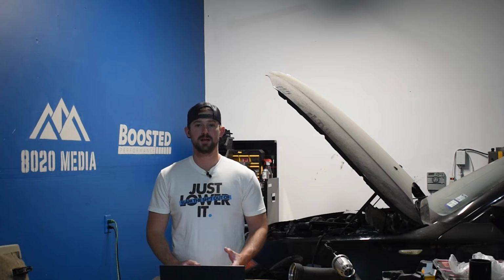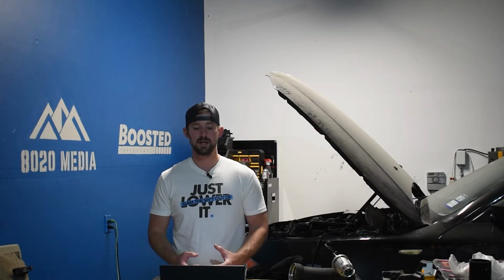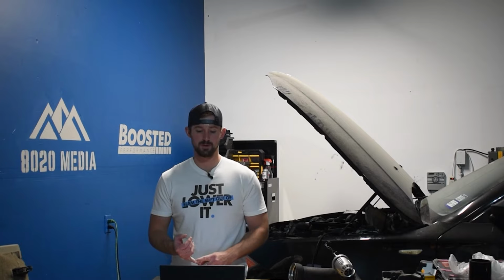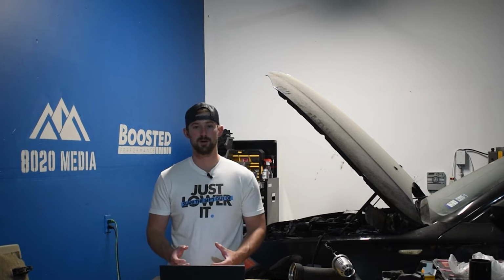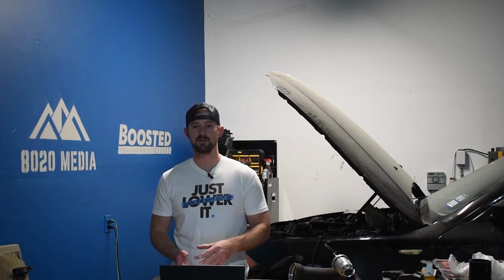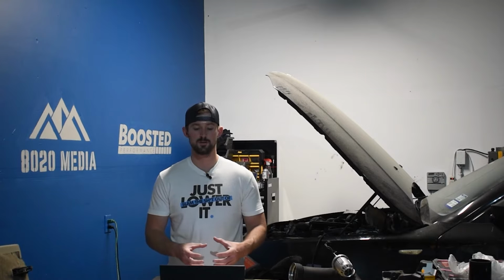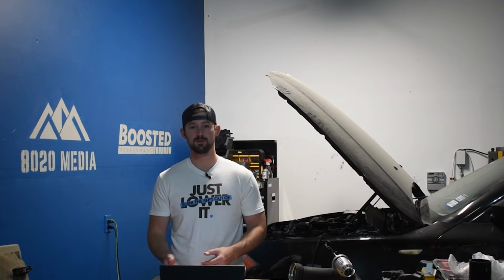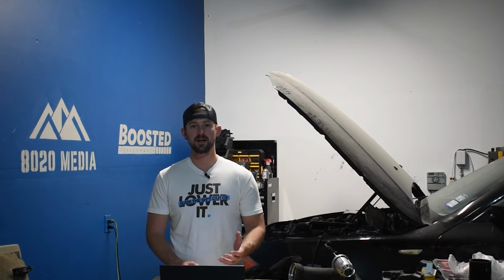The 6.0 Vortec - Reliability & Common Problems!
In today's video, Jake focuses on the 6.0 Vortec engine, a staple of Chevrolet and GMC trucks and SUVs. This robust and reliable workhorse has been around for years, but like any engine, it's not without its share of "common" problems.

Join us as we dive into the ins and outs of the 6.0 Vortec engine, covering the most common problems and reliability factors you need to be aware of. Whether you already own a vehicle with a 6.0 Vortec or are considering purchasing one, this video is a must-watch!

If you would rather consume this content by reading it, here is our article on our Chevy Trucks

8020 Automotive owns and operates a portfolio of content websites and eCommerce stores in the Automotive industry. We provide over a million monthly readers with high-quality automotive content, focused predominantly on technical and performance modification guides.
00:31 – Vortec 6.0 Background
01:17 – Gen 3 6.0 Vortec
01:37 – Gen 4 6.0 Vortec
02:18 – Gen 3 vs Gen 4 Differences
03:08 – 6.0 Vortec Common Problems
04:19 – 6.0 Vortec Reliability
05:35 – Minor Downsides to the 6.0 Vortec